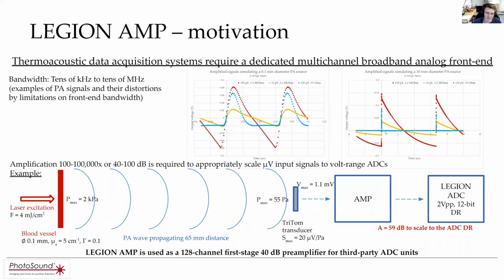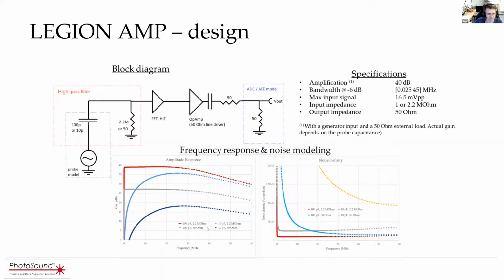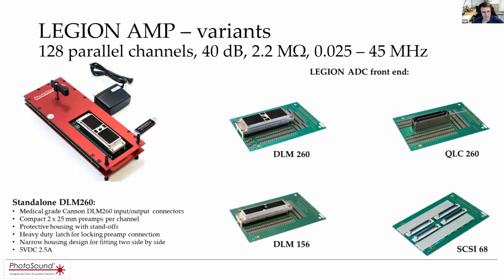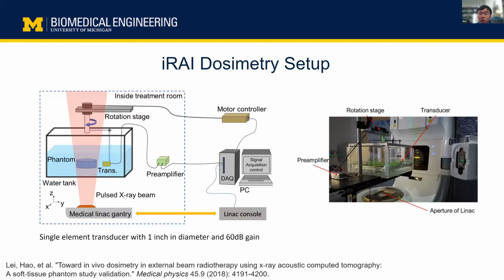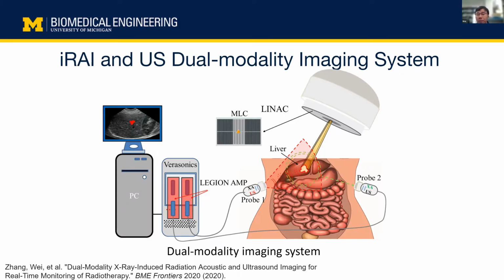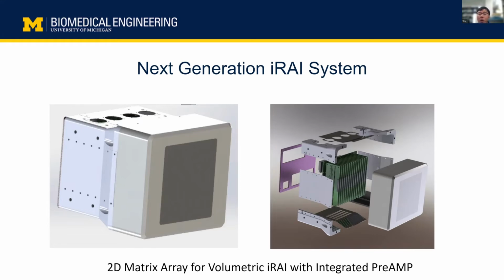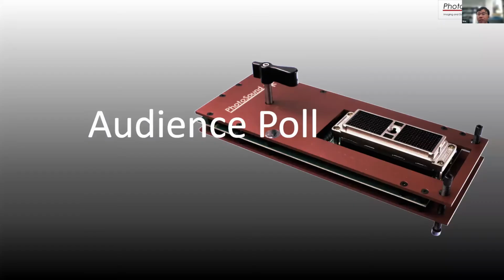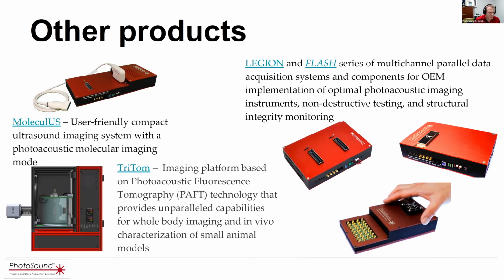Legion AMP Webinar 3 - iRAI & Ultrasound, Dual-Modality Imaging for Monitoring of Radiation Therapy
This is the third webinar of the Legion AMP webinar series, hosted by PhotoSound Technologies. This webinar covers dual modality, ultrasound and thermoacoustic imaging in real time, while using an ionizing radiation source, for the purpose of monitoring radiation therapy, as presented by Dr. Wei Zhang from the Department of Biomedical Engineering, University of Michigan, Ann Arbor, Michigan, USA.

During the introduction, Sam Toler, System Test Engineer I, provides a brief explanation over how the Legion AMP can optimize the SNR and low frequency bandwidth of your photoacoustic/thermoacoustic system.

To find out more about the Legion Amp from PhotoSound Technologies